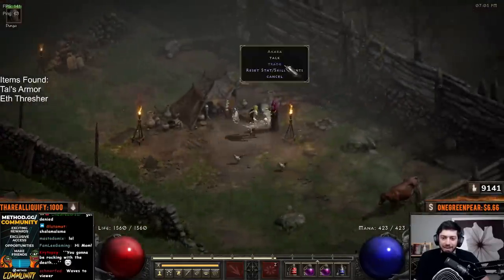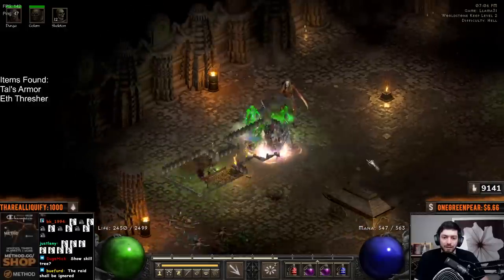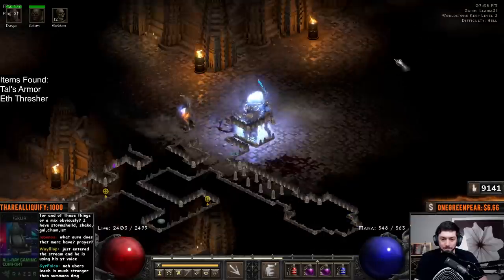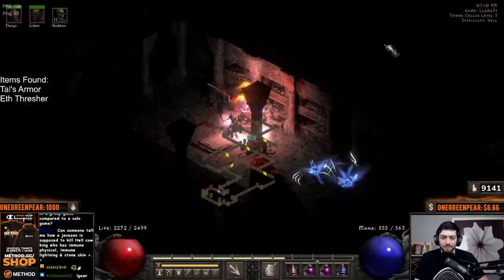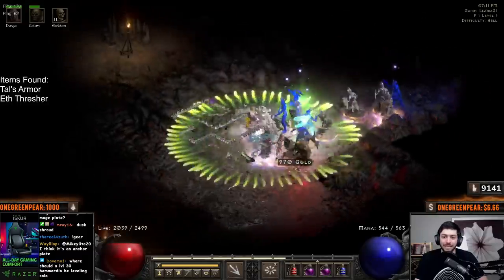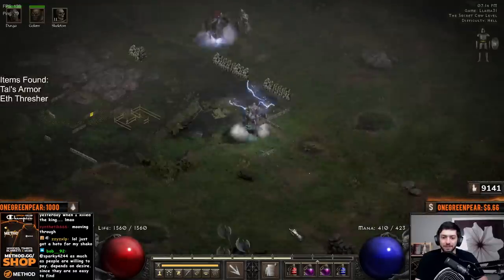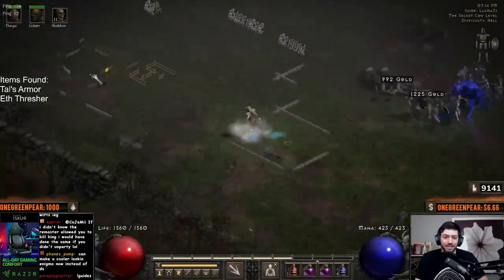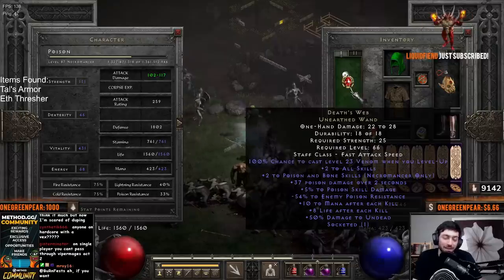[Build Showcase] Poison Nova Necromancer - Diablo 2 Resurrected